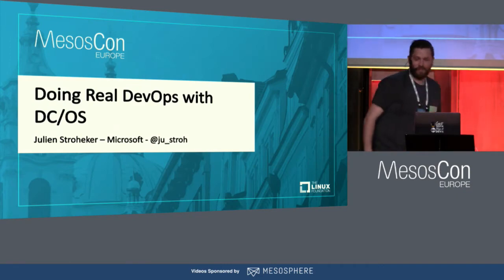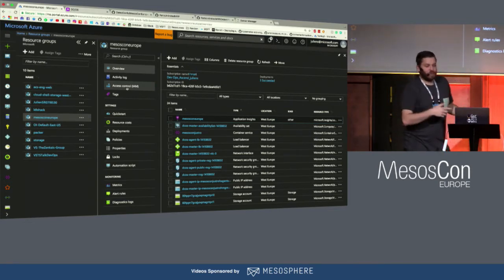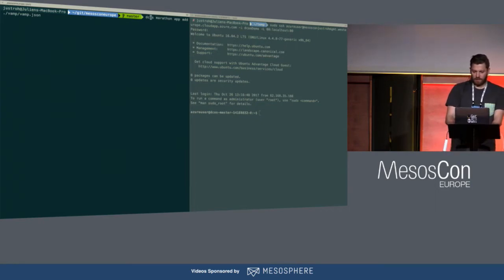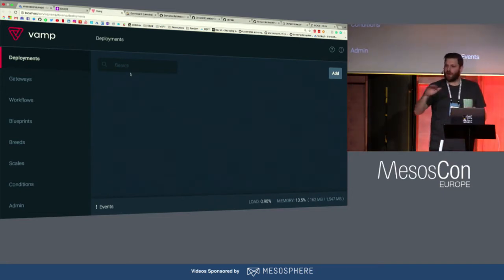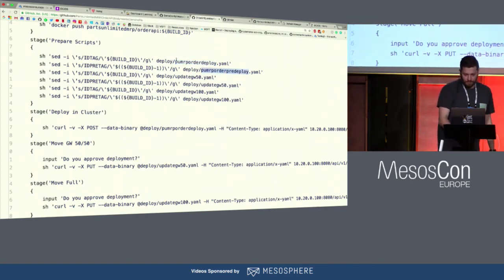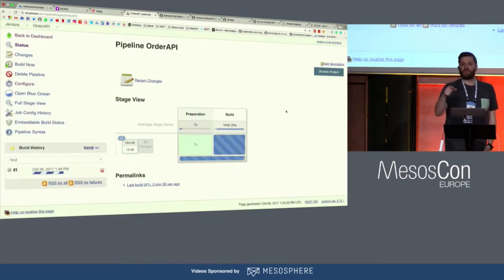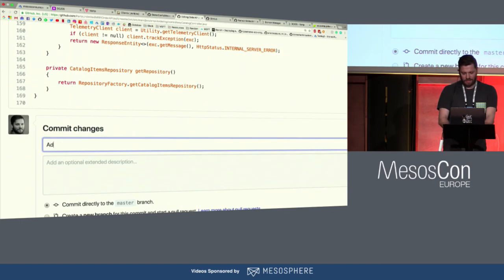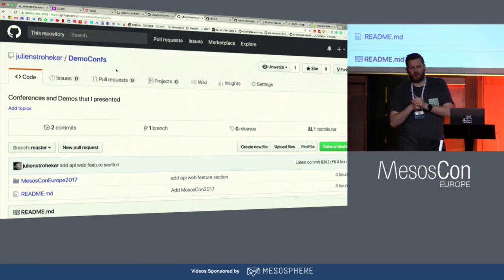Doing Real DevOps with DC/OS - Julien Stroheker, Microsoft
This presentation will be mainly demo, no slides. We will go through a real case scenario application, hosted on Azure Container Services (ACS) using DC/OS and Docker. We will go through the CI and CD first and then show how you can do smooth deployments on your cluster using Jenkins without any interruptions for the users by doing A/B and Canary testing. We will share our experience using DCOS / Azure and how the framework manage the deployment behind the scene.

About Julien Stroheker
Hi! I am Julien Stroheker and I am working at Microsoft as a Software Developer Engineer on DevOps. I like talking and sharing about how Dev and Ops can be better together and work as a strong team. From a Ops background profile, I am trying to become a better developer to have a thorough understanding about this DevOps thing.